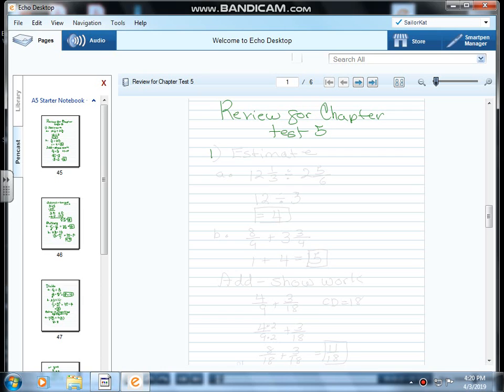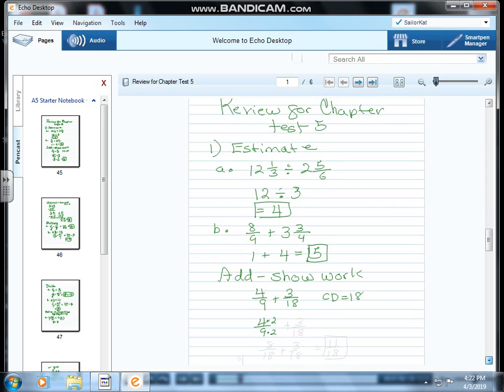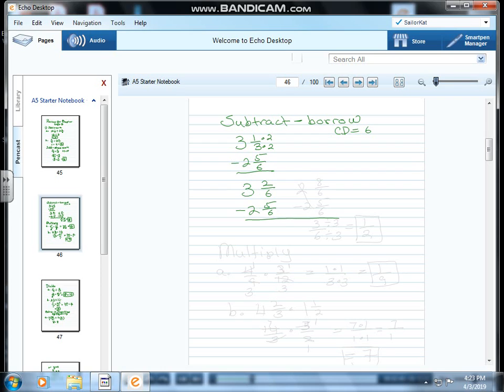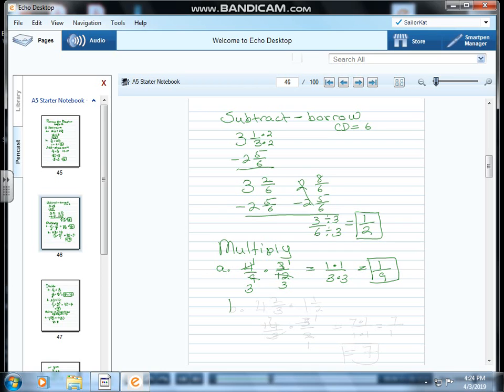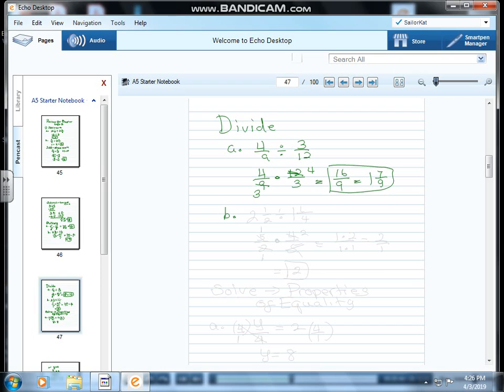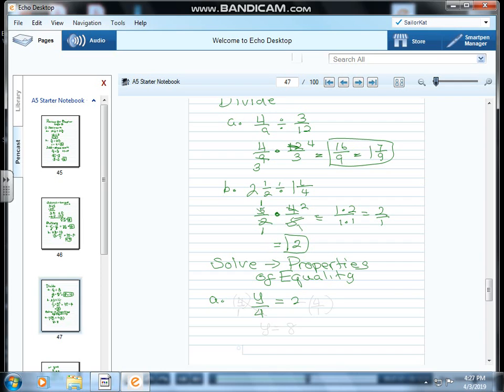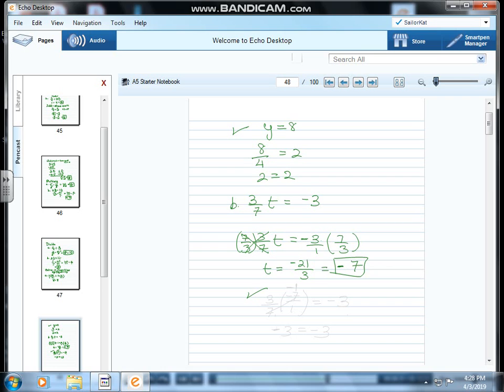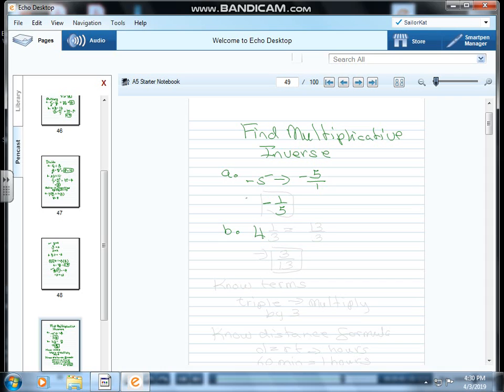Chapter 5 Review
Sorry, this video is cut short because I can only record for 10 minutes.

Take notes and turn them in Friday morning.